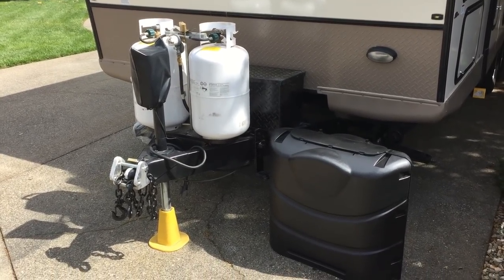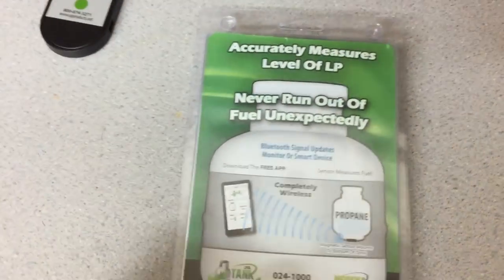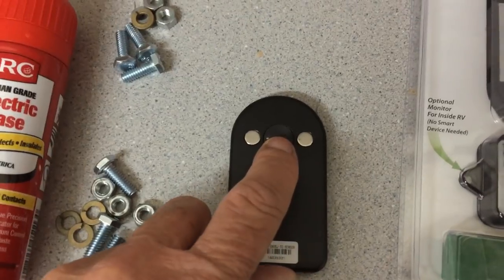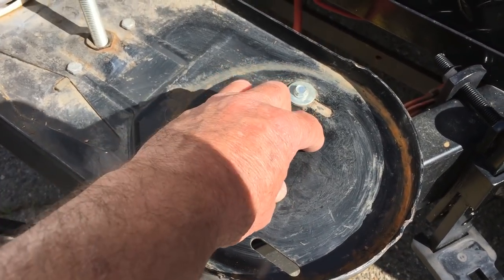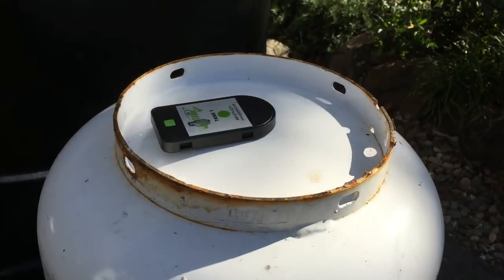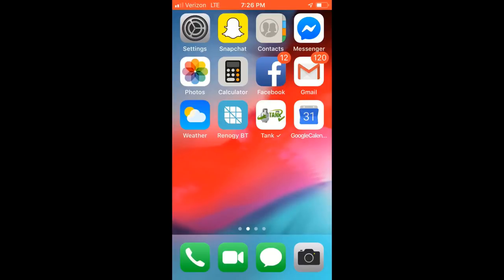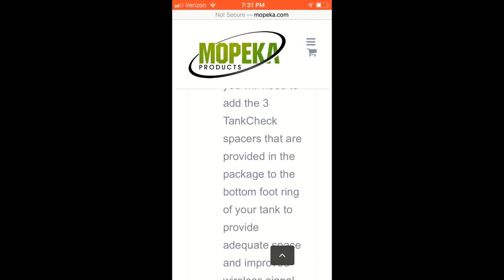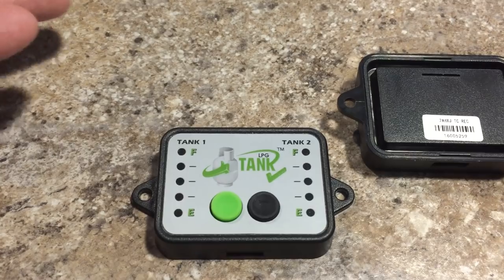AP Products (Mopeka) Propane Tank Monitoring System Install Part 1- Travel Trailer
UPDATE - Watch this video August 2020 -
"Mopeka Propane Tank Monitoring System Update (Sensor Problems) Part 2 - Travel Trailer"

Here's the link to monitoring system with two sensors - if you have LP tanks larger than 20 pounds make sure you get the second generation monitor and if you are not sure what is in the kit contact AP Products directly to make sure you get the right kit .

Dielectric Grease -

Energizer CR2032 Batteries -

AP Products 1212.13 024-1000 Tank Check LP with Monitor Kit -

Here's a nice tank spacer to use instead of the clips -